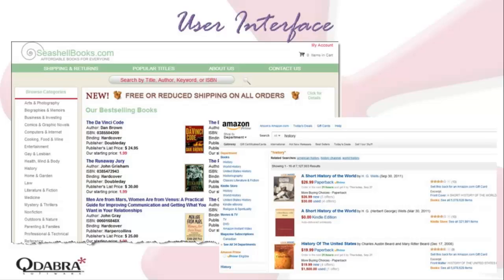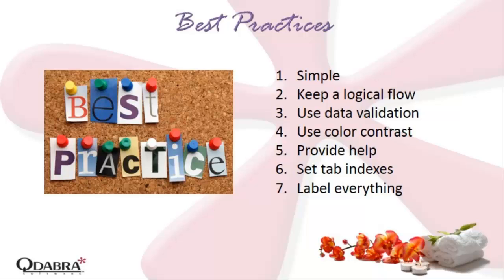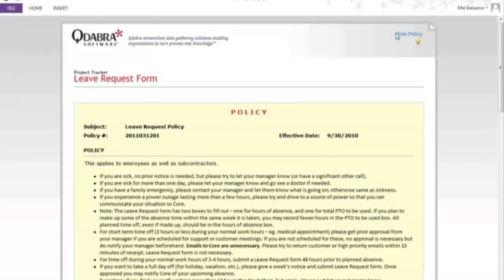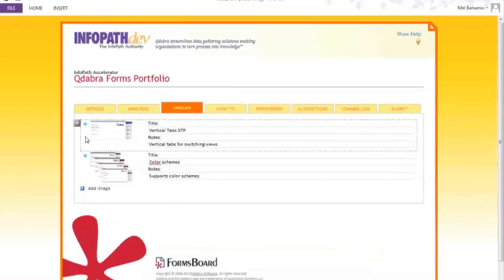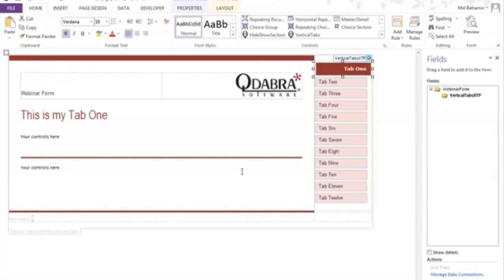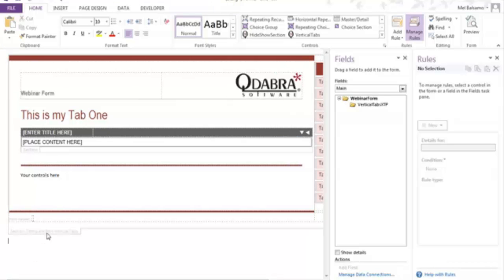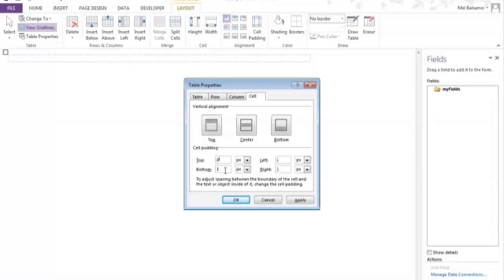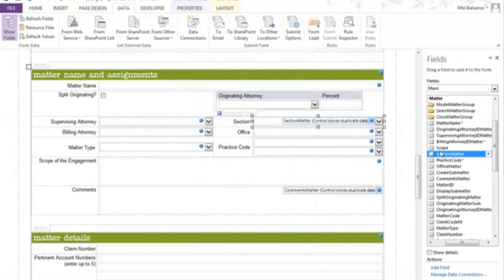InfoPath: The InfoPath Beauty Spa - Part 1: The Basics, Apr 4, 2013 Webinar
InfoPath 2013 Tutorial - The InfoPath Beauty Spa - Part 1: The Basics, Apr 4, 2013 Webinar

Qdabra's Weekly Webinar for April 4, 2013 "The InfoPath Beauty Spa - Part 1: The Basics"

You want the form filling experience to be pleasant and seamless. We address simple and effective techniques that you can implement to ensure that the form is usable for the end user.

'Like' Qdabra on Facebook for a chance to win a free Qdabra Webinar Kit! Contest runs now through the end of June 2013

InfoPath 2010
InfoPath 2010
InfoPath 2010
InfoPath 2010
InfoPath Tutorial
InfoPath Tutorial
InfoPath Tutorial
InfoPath Training
InfoPath Training
InfoPath Training
InfoPath Forms
InfoPath Forms
InfoPath Forms
InfoPath 2007